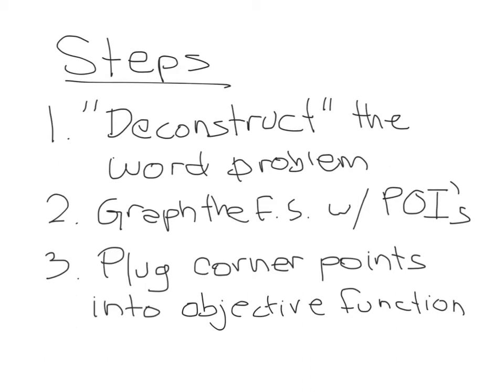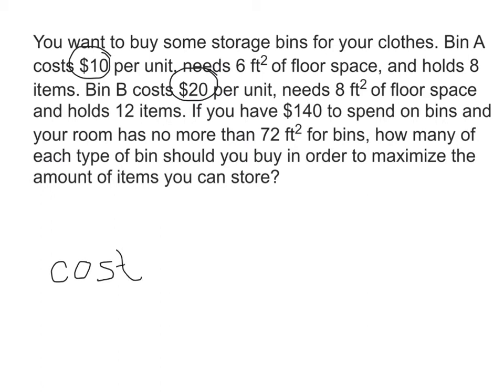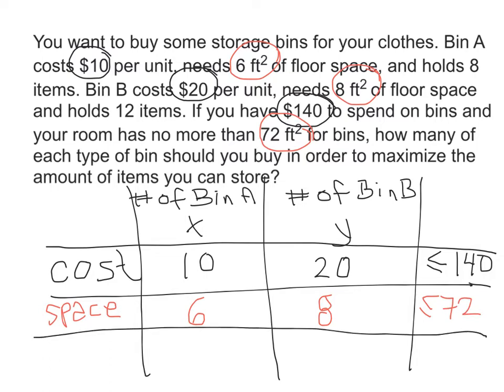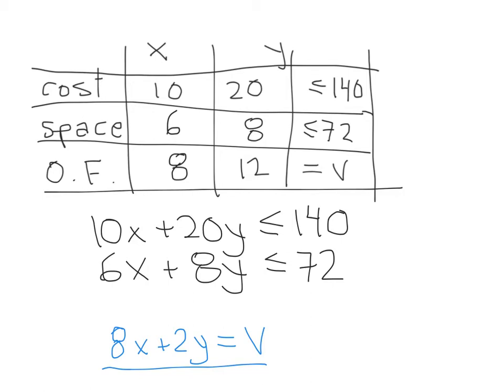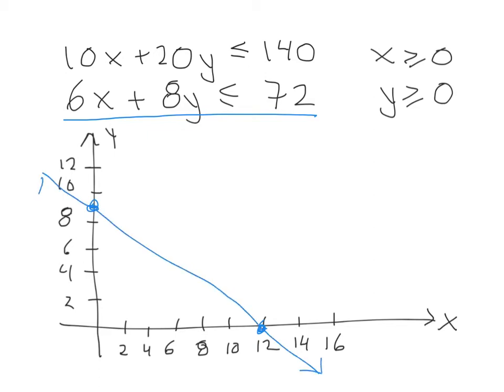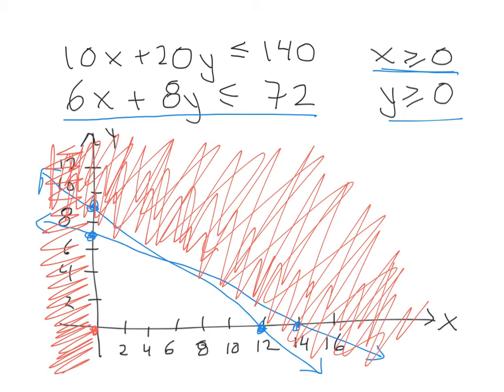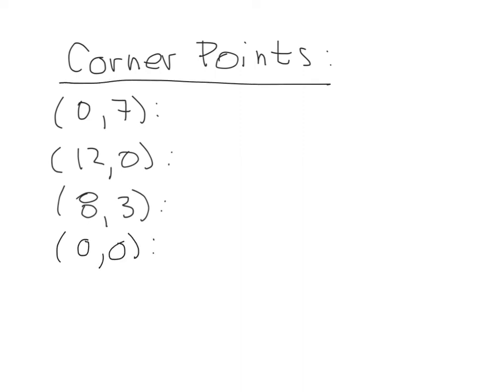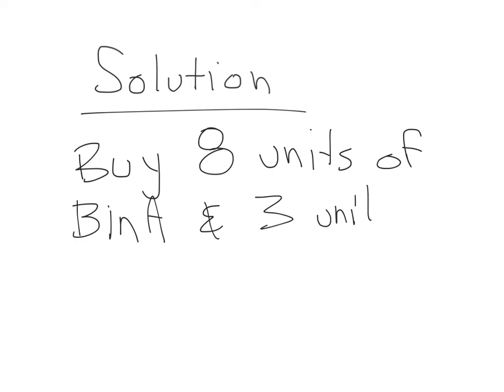1010 linear programming problems